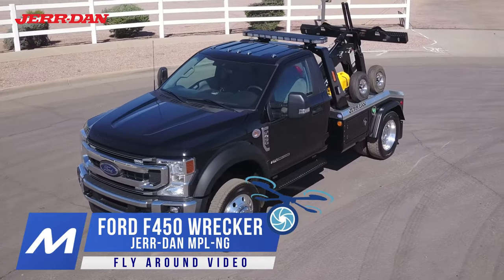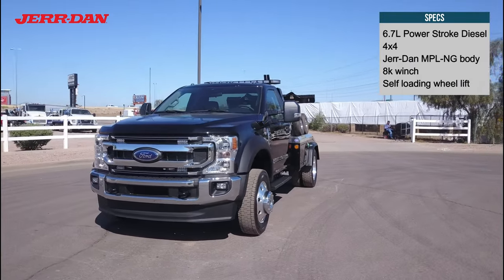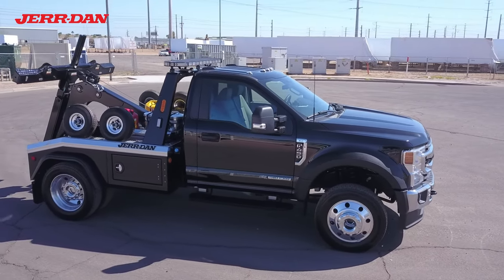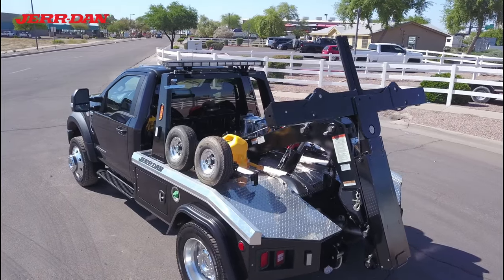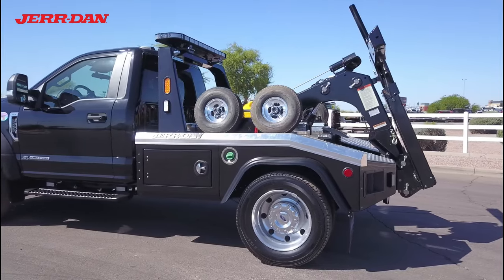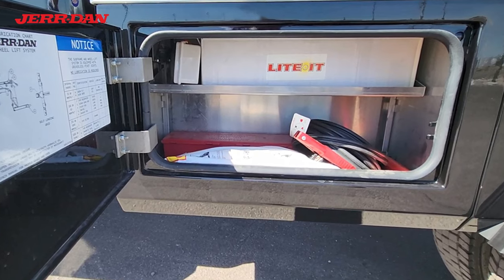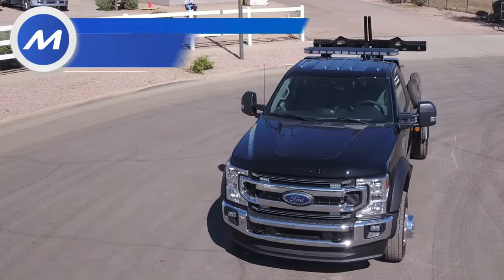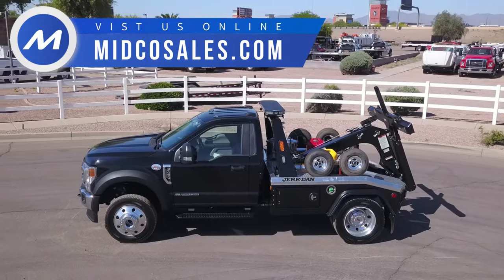Ford F450 Jerr-Dan MPL-NG Wrecker Wheel Lift Tow Truck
Ford F450 wheel lift wrecker tow truck for sale at Midco Sales.  Key Specs:  4×4, 6.7L Power Stroke Diesel, Jerr-Dan MPL-NG body, 8k winch, self-loading wheel lift.